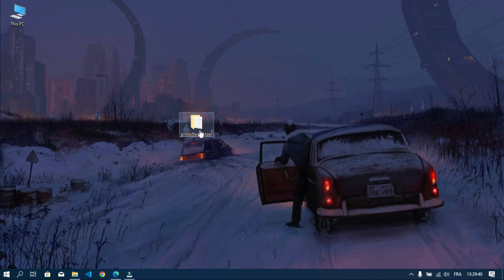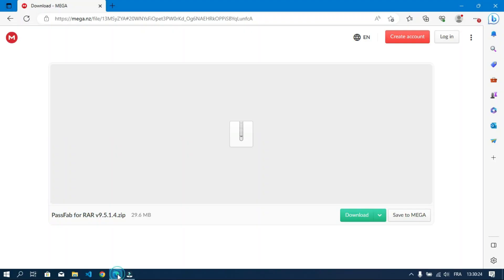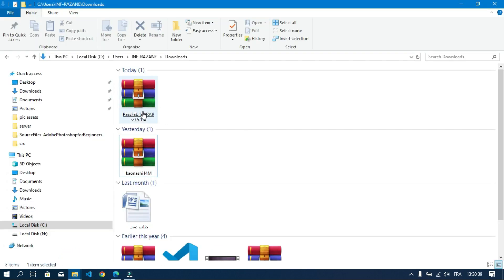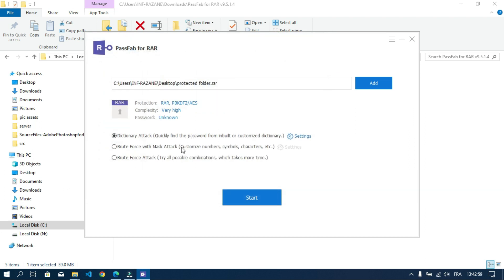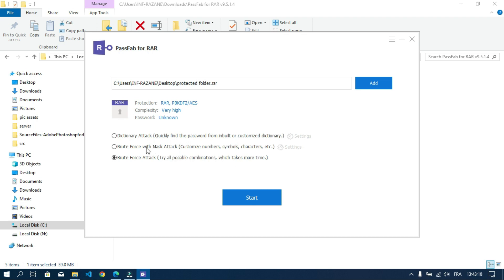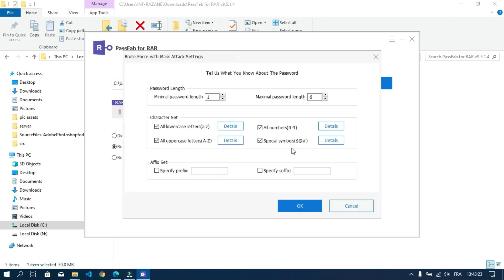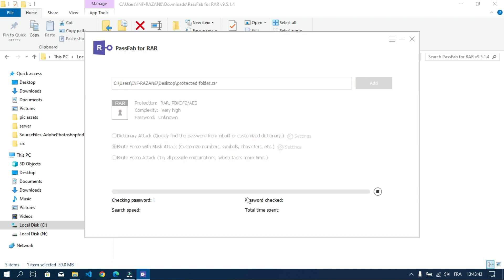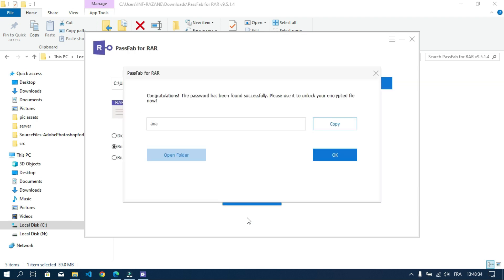How to Open Password Protected RAR File | rar password unlocker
In this video, we're going to show you how to open a password-protected RAR file. With this quick and easy guide, you'll be able to open password-protected RAR files in no time at all!

If you're ever stuck trying to open a password-protected RAR file, be sure to watch this video. We'll show you how to unlock the file using a simple rar password unlocker. After watching this video, you'll be able to open password-protected RAR files with ease!
Unlock Password Protected RAR Files with Ease